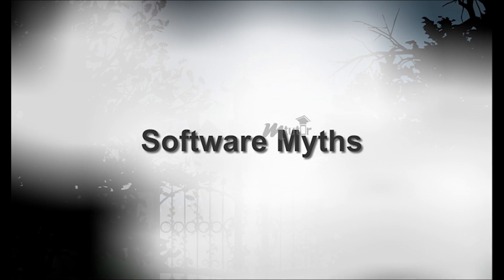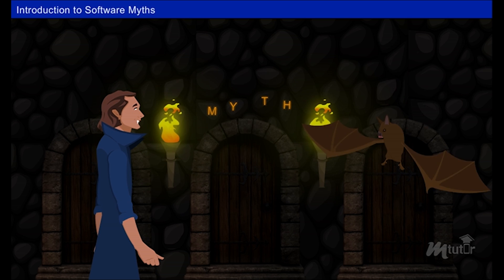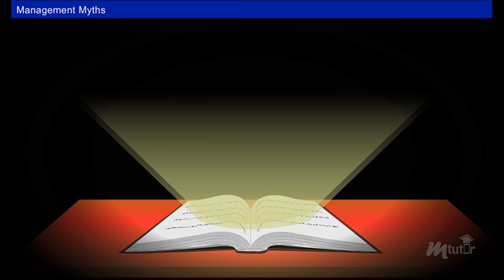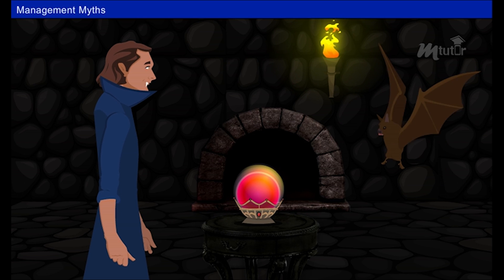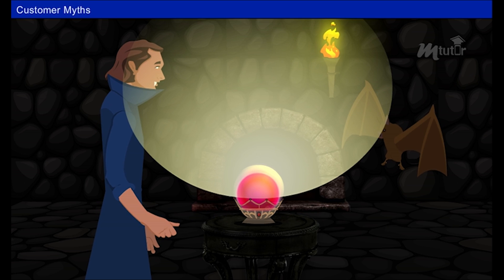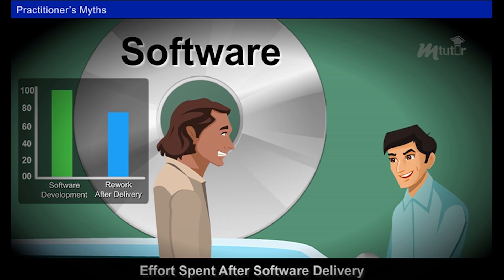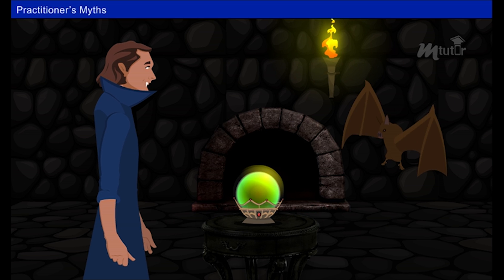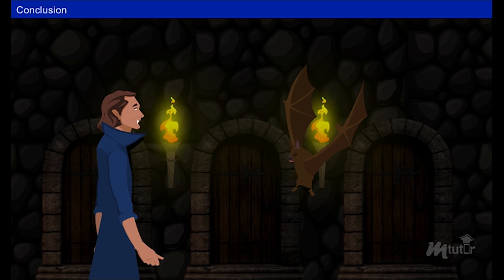Software Myths [Year - 3]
Watch this video to know about some of the software myths and their realities.
Department: Computer Science
Subject: Software Engineering
Year: 3